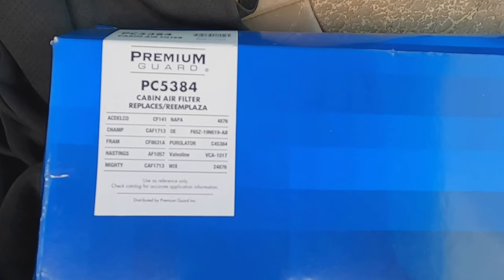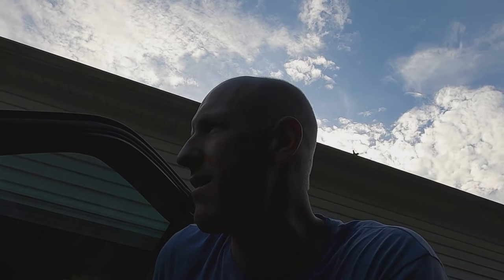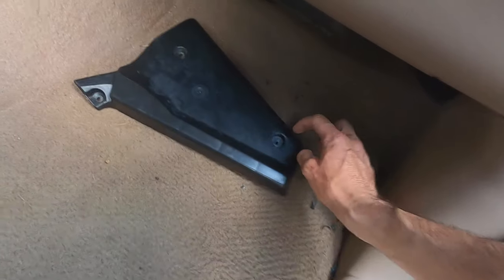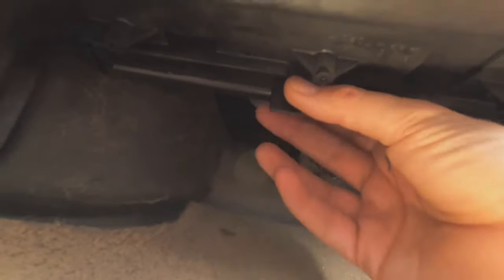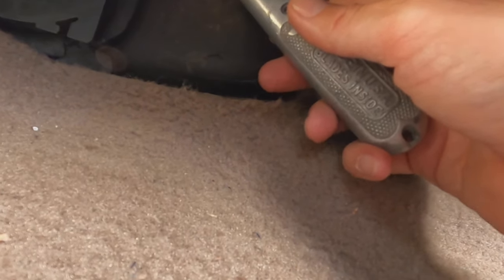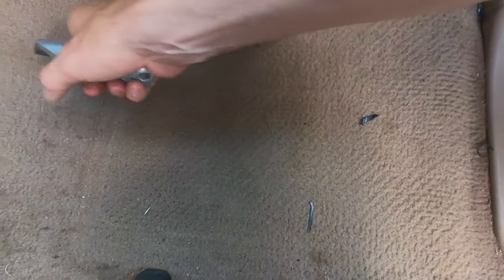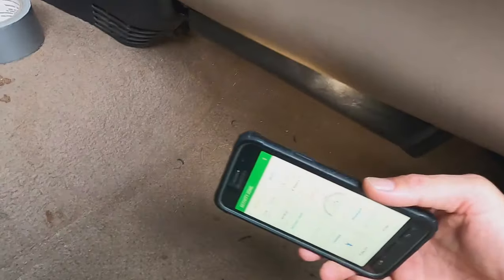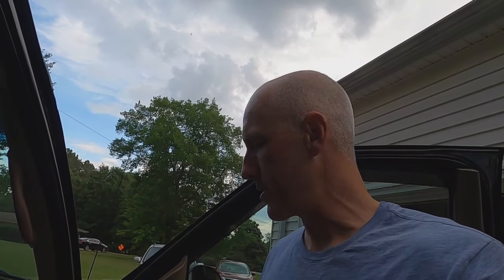1999 F150 Install a Cabin Air Filter YOU DON'T HAVE ONE!!!!!!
This is how to add an air filter to your truck without one. I will be posting all types of content, and I know you will find something ENJOYABLE and INFORMATIVE. THANKS AGAIN FOR WATCHING!!